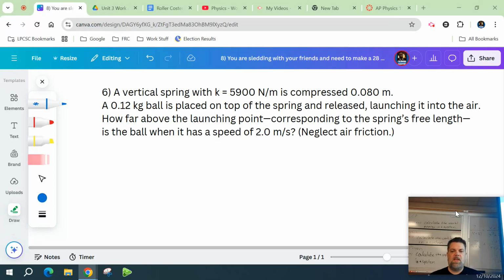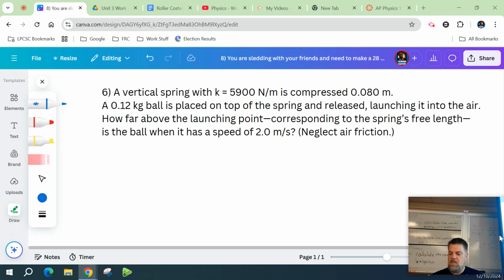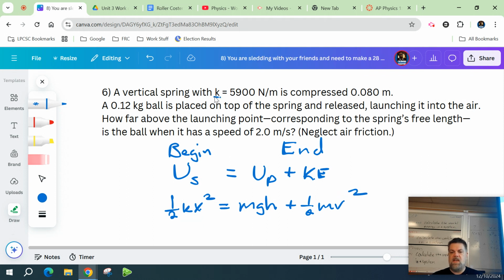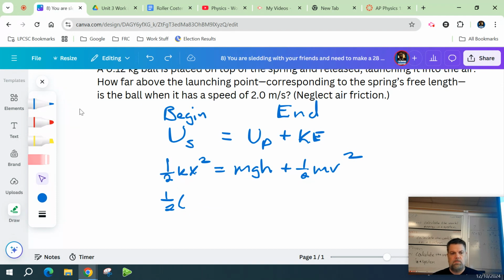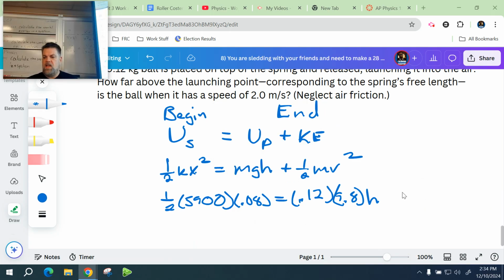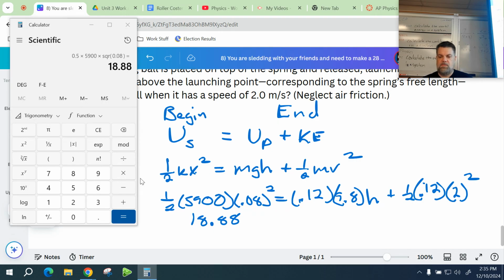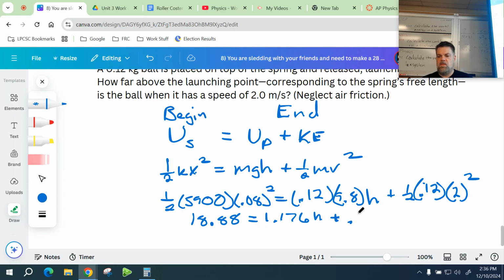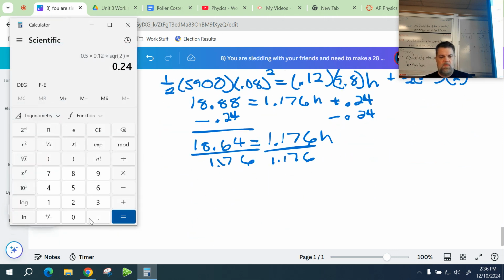AP Physics - Work, Energy and Power Problem Set Question 6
6) A vertical spring with k = 5900 N/m is compressed 0.080 m. A 0.12 kg ball is placed on top of the spring and released, launching it into the air. How far above the launching point—corresponding to the spring’s free length—is the ball when it has a speed of 2.0 m/s? (Neglect air friction.)